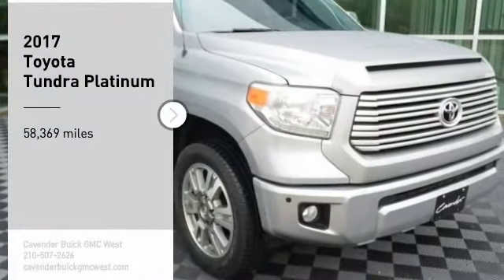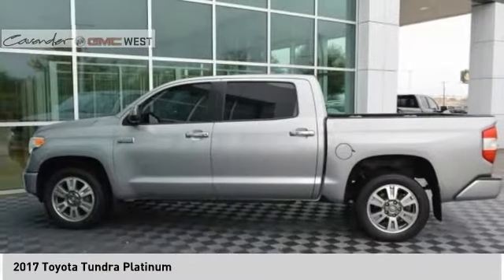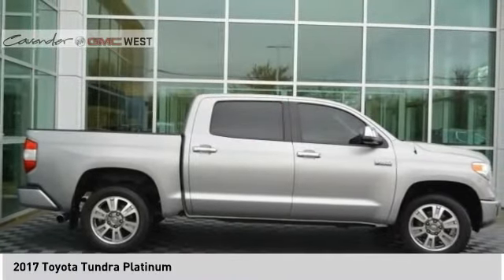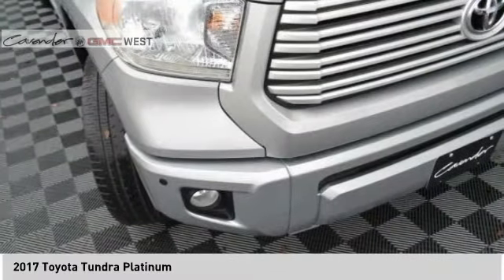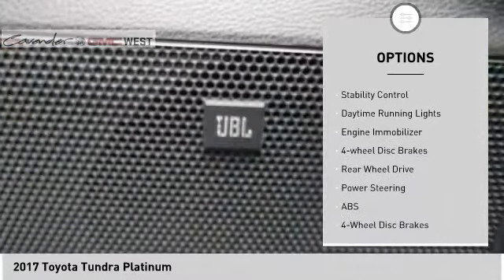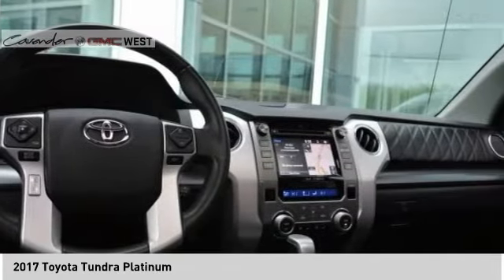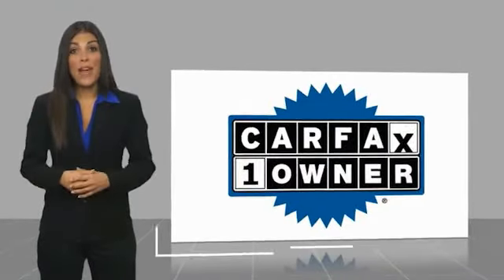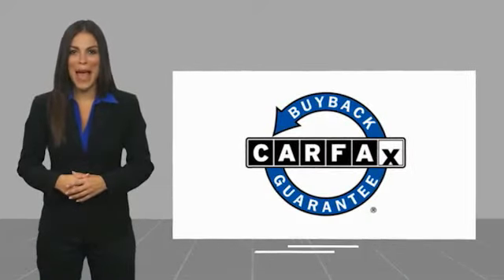2017 Toyota Tundra 08320A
2017 Toyota Tundra Platinum

7400 W Loop 1604 N

Priced below KBB Fair Purchase Price! Clean CARFAX. CARFAX One-Owner. Silver 2017 Toyota Tundra Platinum RWD 6-Speed Automatic Electronic with Overdrive 5.7L 8-Cylinder SMPI Flex Fuel DOHC 4D CrewMax, 5.7L 8-Cylinder SMPI Flex Fuel DOHC, 6-Speed Automatic Electronic with Overdrive, RWD, Silver, ABS brakes, Alloy wheels, Compass, Electronic Stability Control, Front dual zone A/C, Heated & Ventilated Front Bucket Seats, Heated door mirrors, Heated front seats, Illuminated entry, Low tire pressure warning, Navigation System, Perforated Leather Seat Trim, Power moonroof, Remote keyless entry, Traction control.Take the short drive out to Cavender Buick GMC West where we will show you why Confidence is Cavender!Awards:* 2017 KBB.com 10 Most Awarded Brands * 2017 KBB.com Best Resale Value Awards